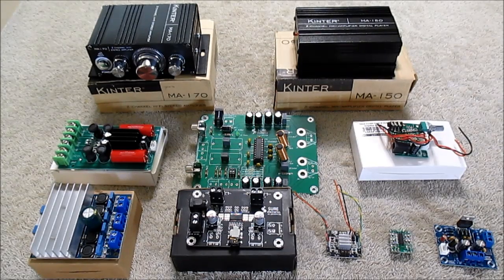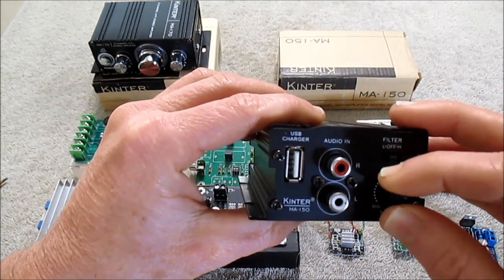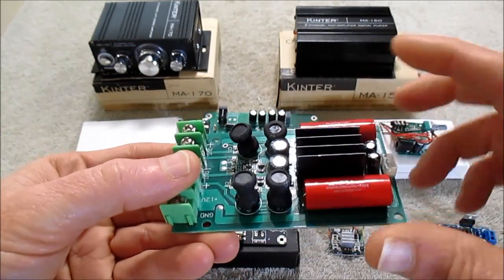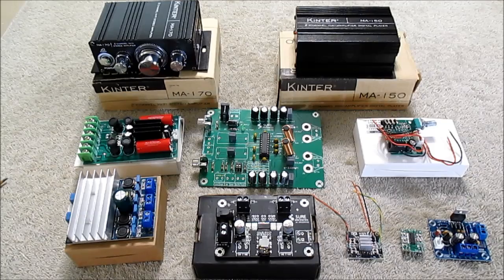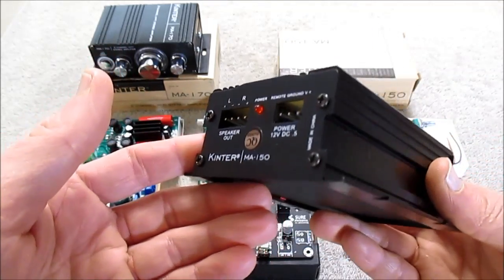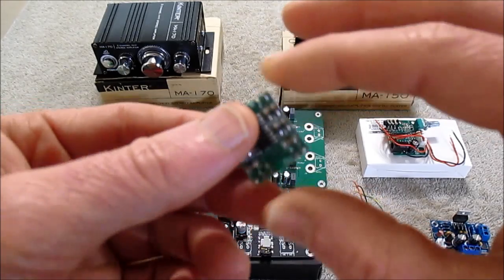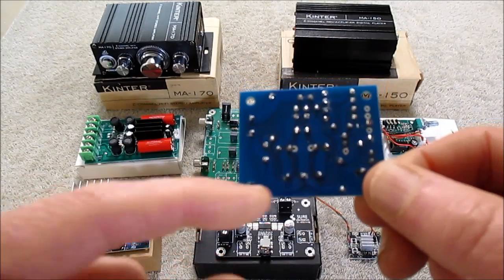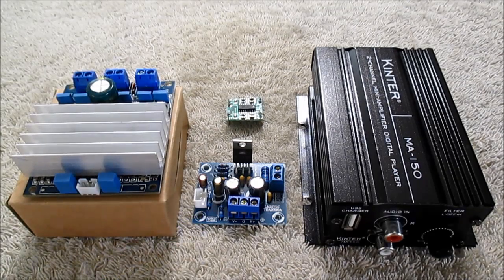The BEST low cost audio amplifier boards I've tested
Watch to see which audio amplifier boards / kits I think are the best out of the ones I have tested so far. This is NOT a review. I have reviewed each amplifier in its own video. NOTE: all amps are two channel except for the LM1875 kit.